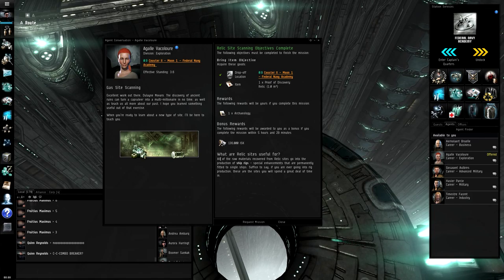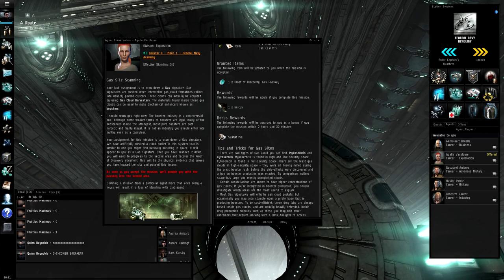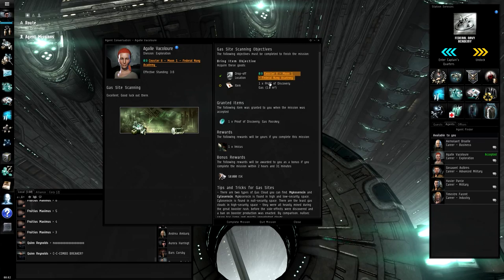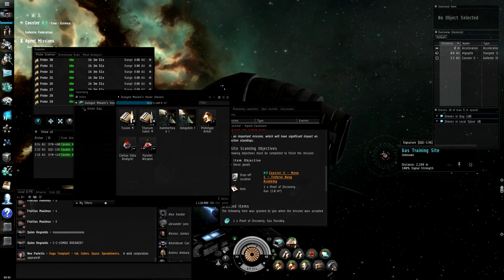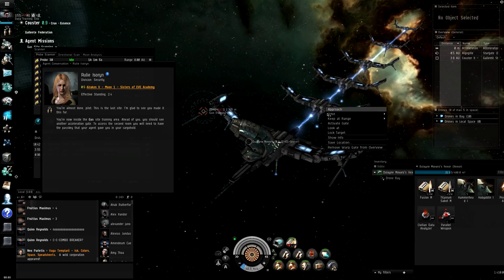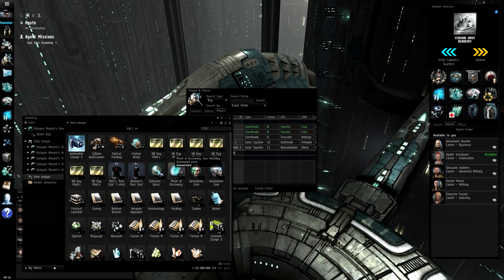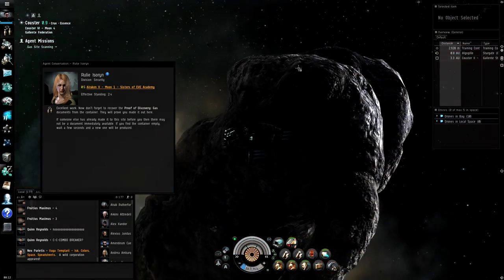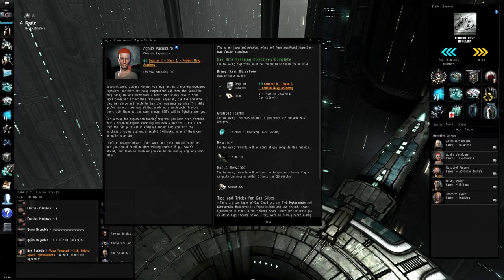Lets Play EVE Online - Lets Play EVE Online Part 22: Boss Probes!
Welcome to my EVE Online Lets Play, where in this part I fail more at probing! :D

Eve Online (stylised EVE Online) is a video game by CCP Games. It is a player-driven, persistent-world MMORPG set in a science fiction space setting. Characters pilot customizable ships through a galaxy of over 7,500 star systems. Most star systems are connected to one or more other star systems by means of stargates. The star systems can contain moons, planets, stations, wormholes, asteroid belts and complexes.